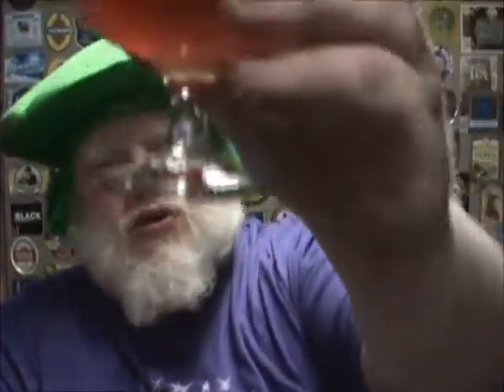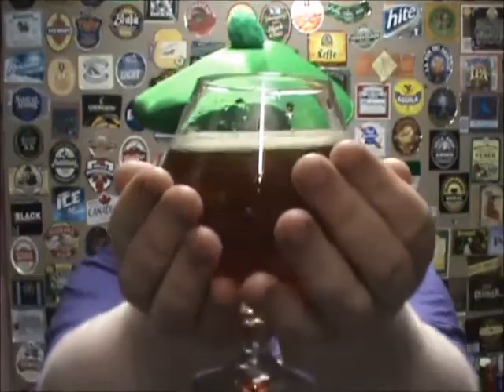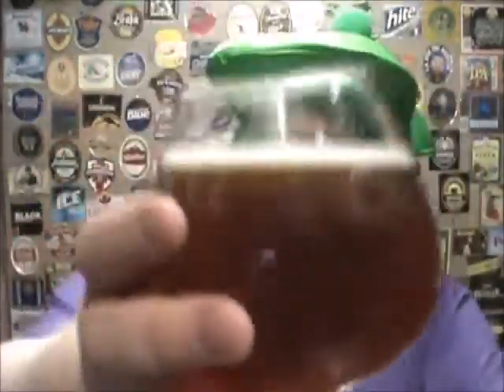Forked River The Deuce : Albino Rhino Beer Review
Looking at a dubbel from the guys at forked river, thanks colgate!